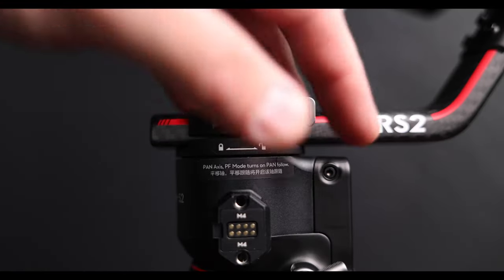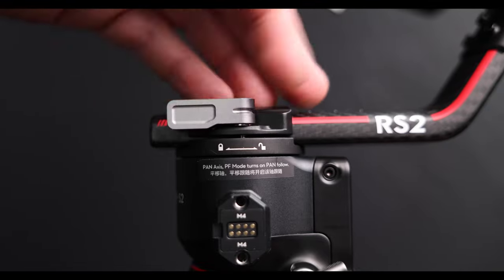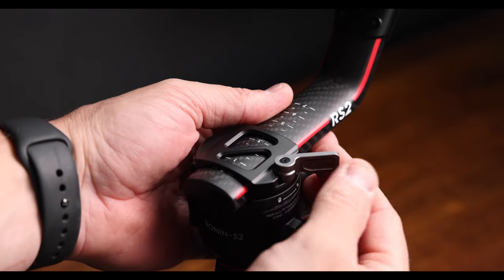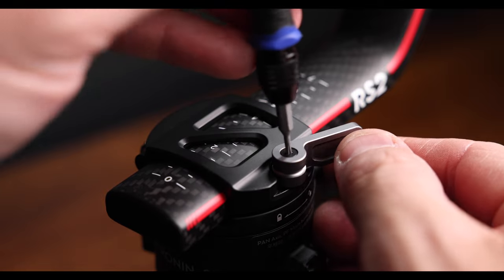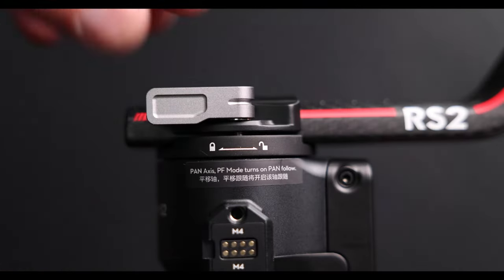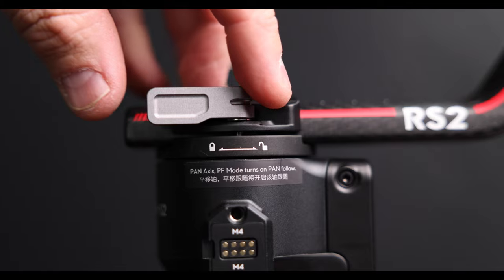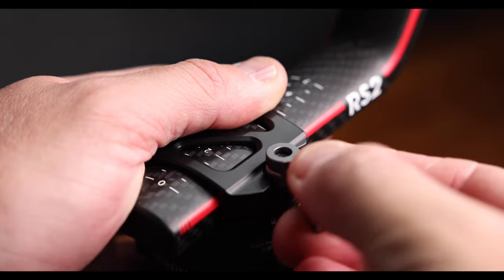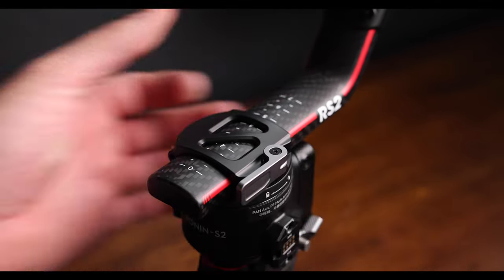Dji Ronin S2 - Loose Clamp Issue - QUICK FIX!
A simple and quick solution to the loose clamps on the gimbal arms.